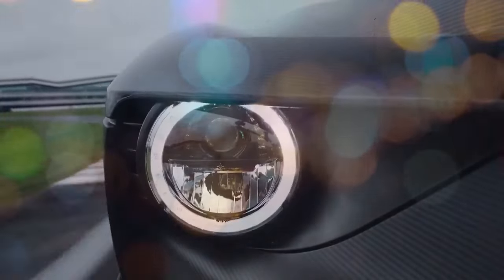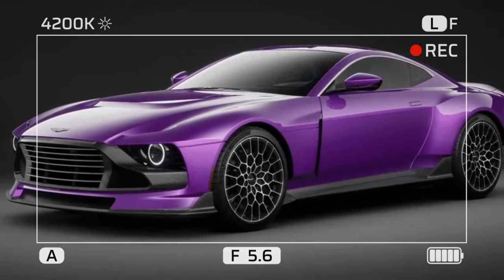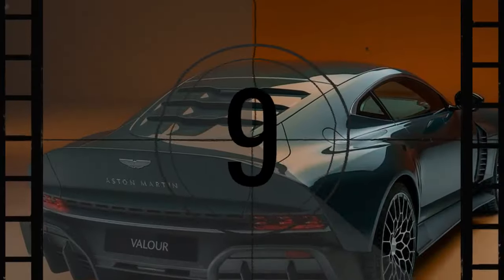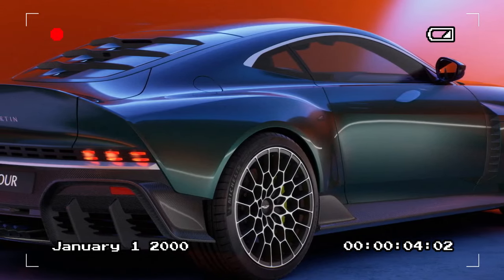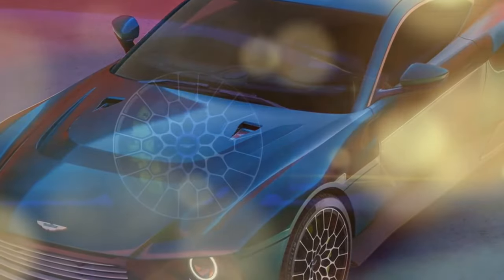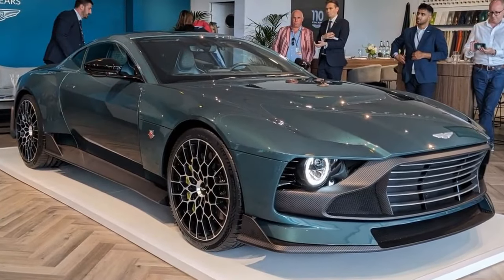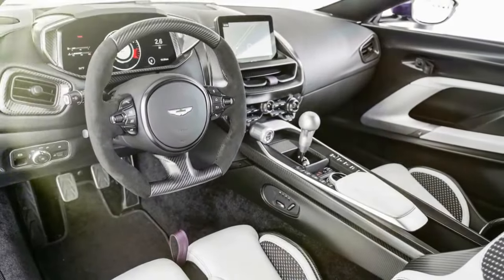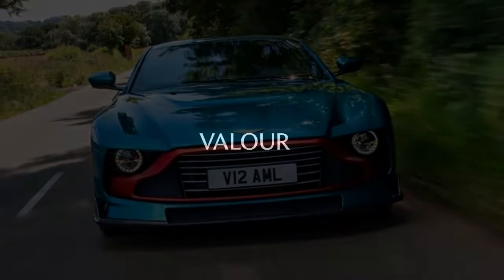Aston Martin Valour, Redefining Performance Through Manual Precision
1. We use trusted media sources in loading news and narrative content that we provide, in order to maintain accuracy and facts. We also include sources as references. please visit the sites we provide for more in-depth information related to the information or discussion we raise.

2. The material we use in making this video, is free and non-copyrighted content, or Creative Commons content, with fair use of content. If there is a problem or material that we use in the video in this channel, or there is a discussion about future business.